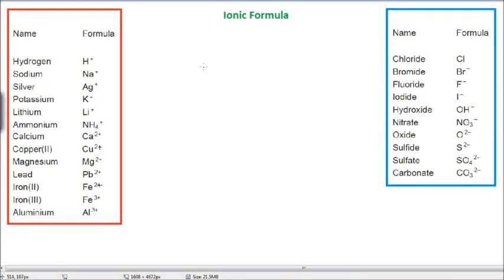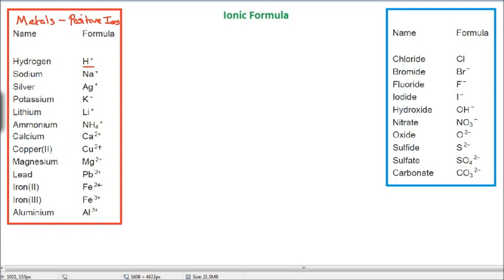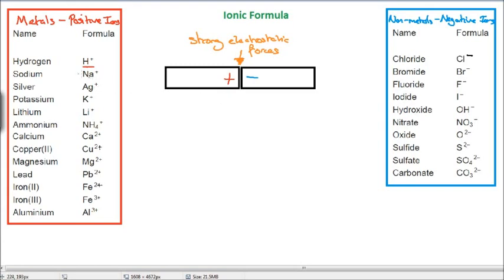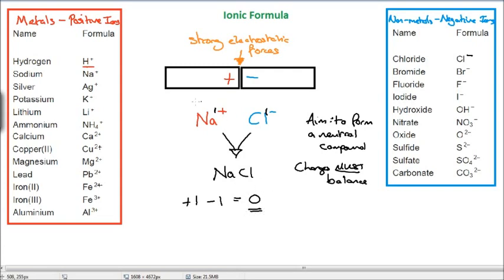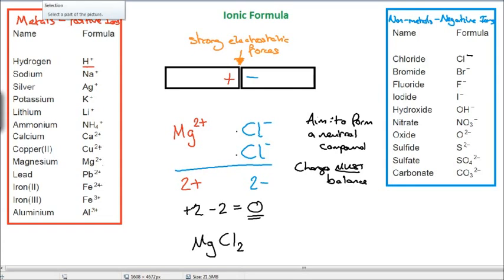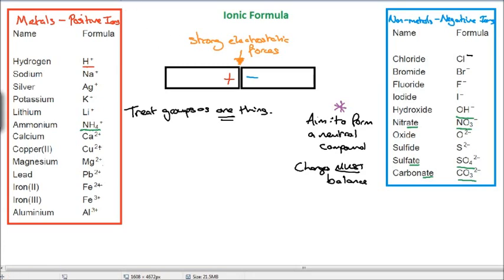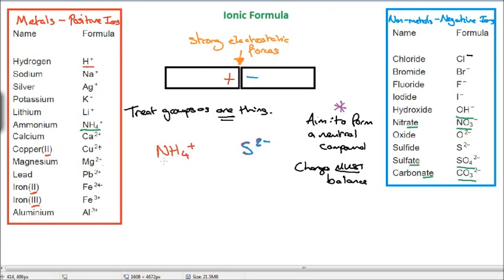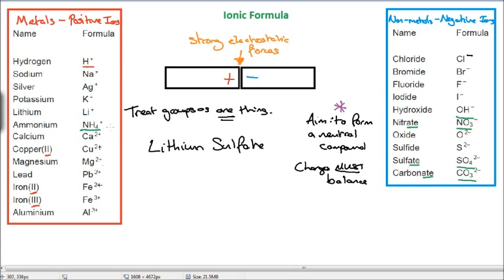Writing Ionic Formula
A guide to writing ionic formula using data sheets. It's all just one big jigsaw puzzle!